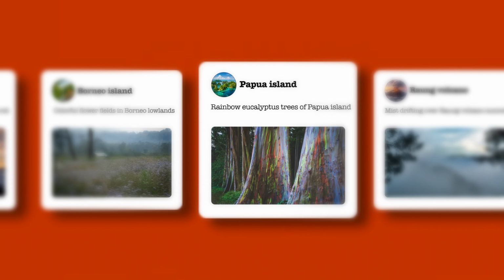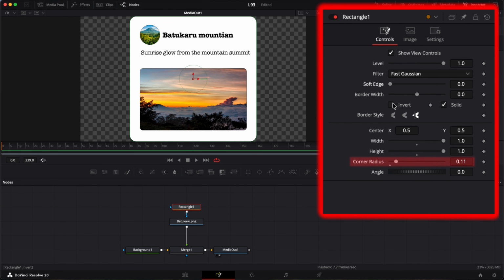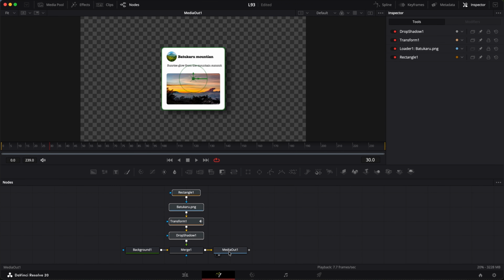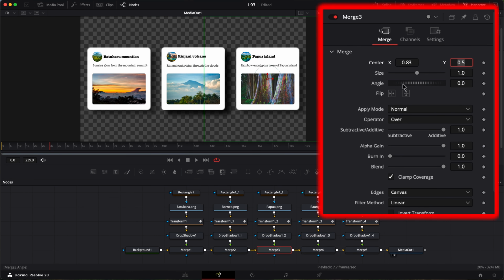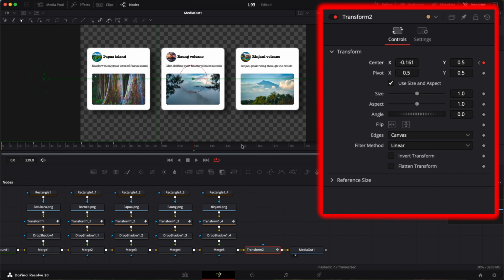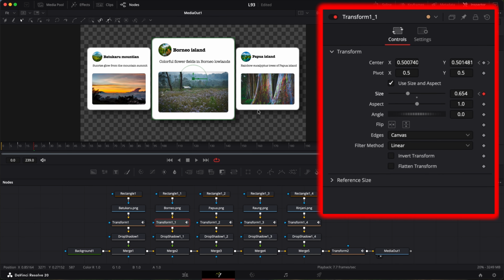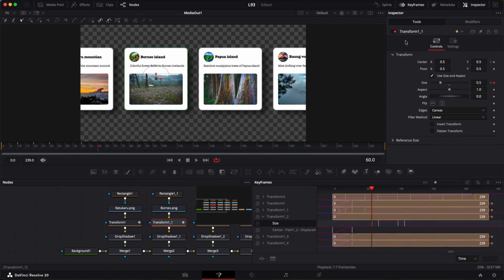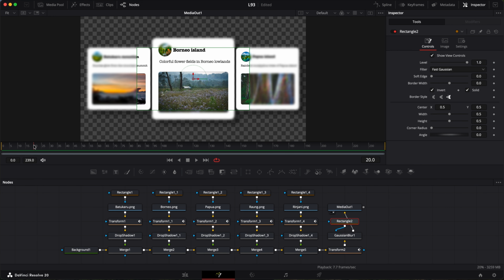DaVinci Resolve: Image Carousel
Create a visually aesthetic flipping effect. Add dynamics and elegance to viewing. This effect can be used in various projects.